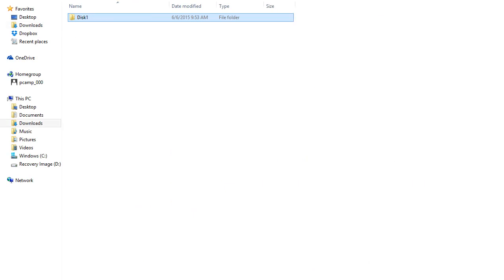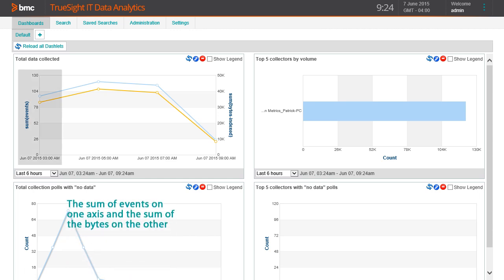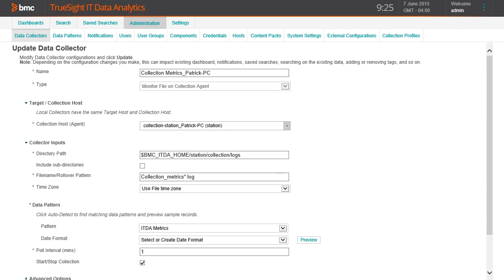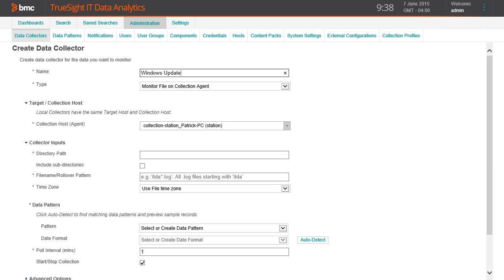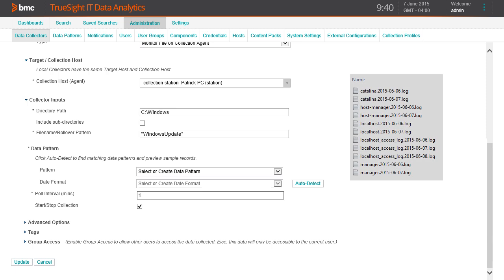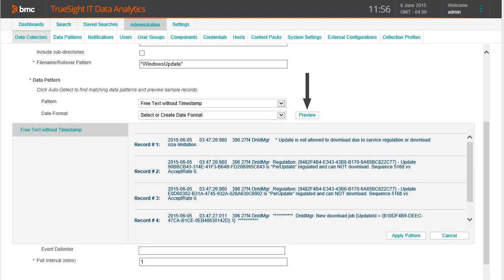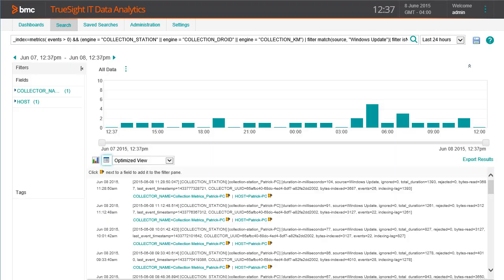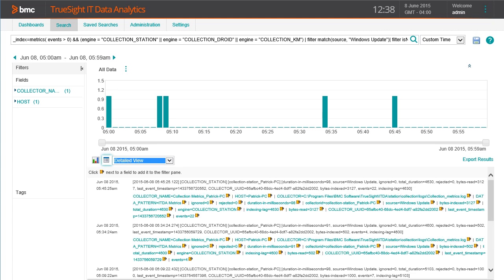IT Data Analytics 2.0 - Getting Started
This quick video will walk you through the fast and easy installation of TrueSight IT Data Analytics. Immediately see the default collection of metrics in action right out of the box. Learn how to create your own collectors and get started customizing the solution for your environment.

To comment on this video, view it in the BMC Online Documentation Portal at wikiURL.